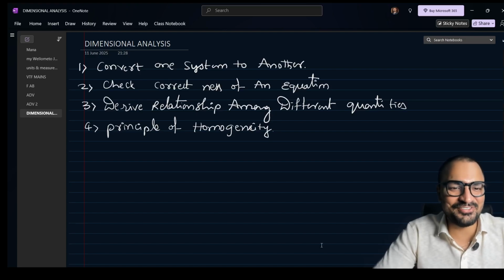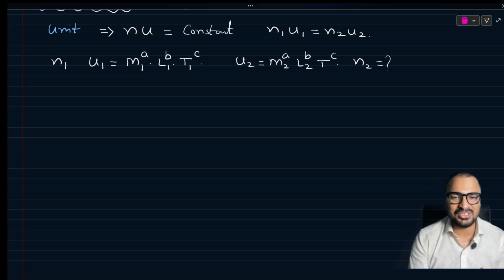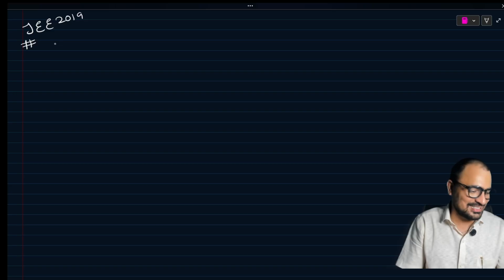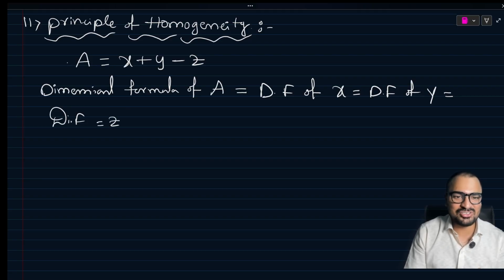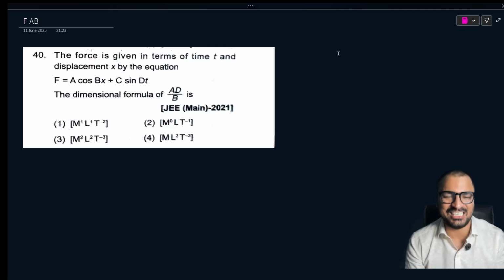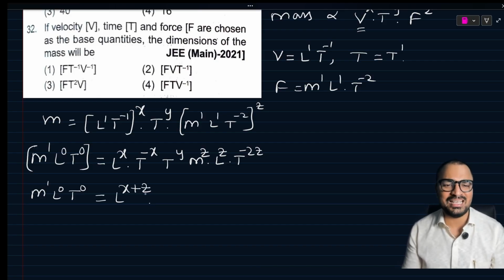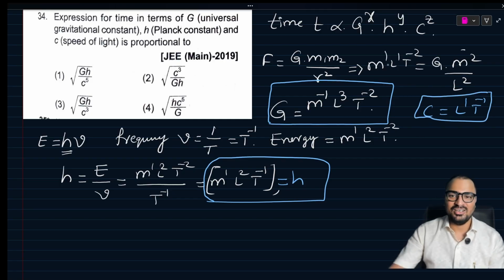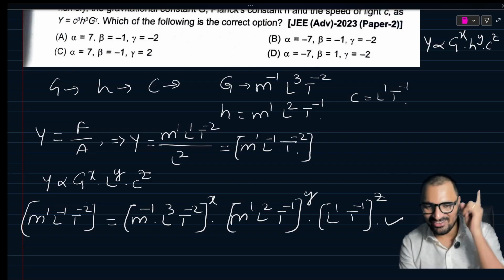Dimensional analysis JEE mains & Advanced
🎯 Concepts + Previous Year Questions (PYQs)
🔬 Complete Understanding for JEE/NEET Aspirants

In this video, we dive deep into Dimensional Analysis – a powerful tool in Physics to check the correctness of equations, derive formulas, and understand the relationship between physical quantities. Whether you're preparing for JEE Mains, JEE Advanced, or NEET, mastering this topic is essential.

Dimensions of physical quantities (M, L, T)

Principle of Homogeneity of Dimensions

Applications:
▪ Deriving formulas
▪ Conversion of units
▪ Checking correctness of physical equations
▪ Estimating quantities

JEE Main & Advanced PYQs with solutions and tricks

High scoring topic with frequent questions in JEE exams

Builds strong fundamentals for Mechanics and Electrodynamics

Helps in elimination techniques during MCQ solving

✅ Shortcuts, logic, and conceptual clarity guaranteed!
🧠 Stay till the end for smart tips and revision hacks!